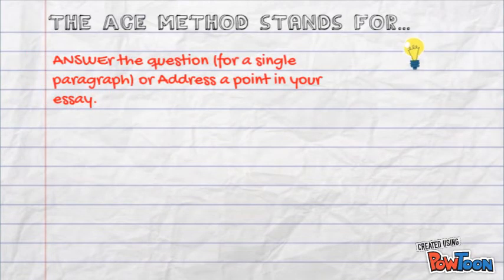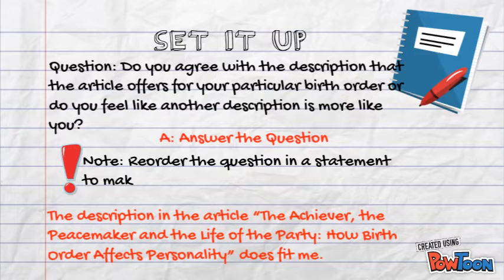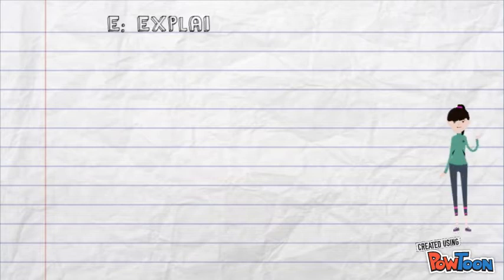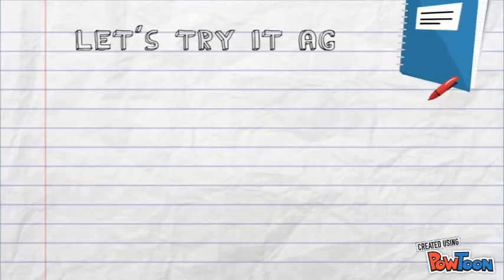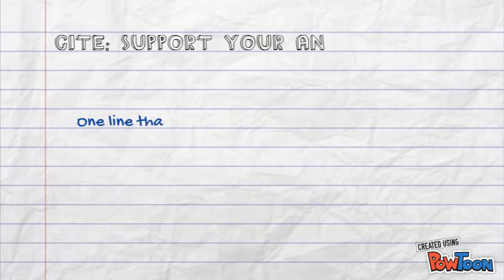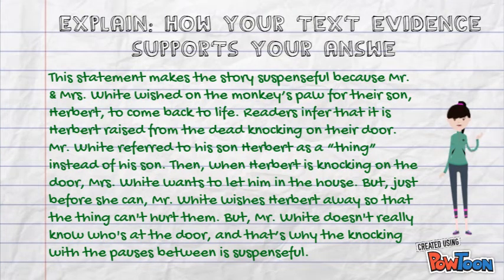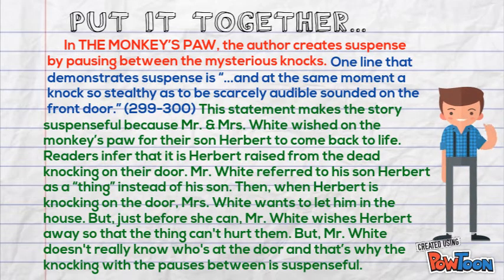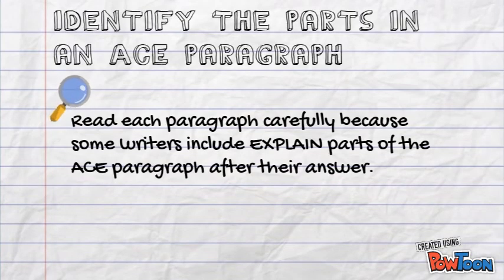ACE Writing Format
This video provides an overall explanation for the ACE writing format. I previously typed up three student examples of ACE paragraphs for students to identify the parts. I made copies and gave them to the students to keep in their journals. For practice, I chose two articles we had previously read from NewsELA.com, provided a question for each, and students will respond to the questions in ACE paragraph format for practice. -- Create animated videos and animated presentations for free.  PowToon is a free tool that allows you to develop cool animated clips and animated presentations for your website, office meeting, sales pitch, nonprofit fundraiser, product launch, video resume, or anything else you could use an animated explainer video. PowToon's animation templates help you create animated presentations and animated explainer videos from scratch.  Anyone can produce awesome animations quickly with PowToon, without the cost or hassle other professional animation services require.